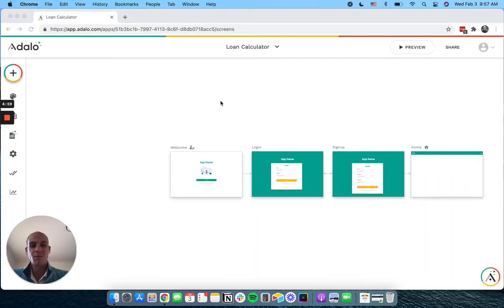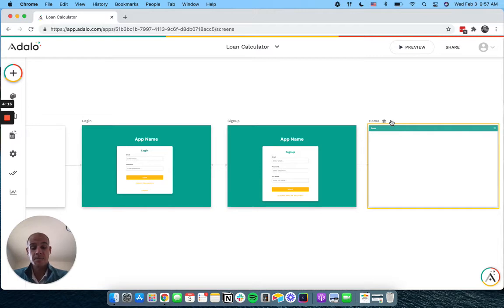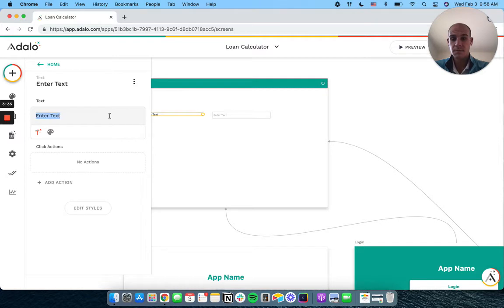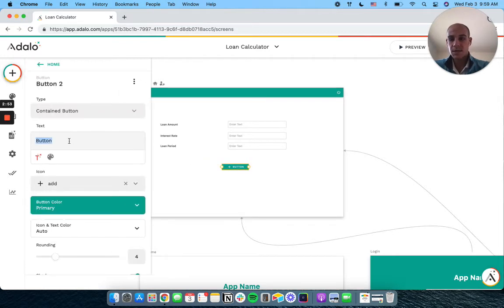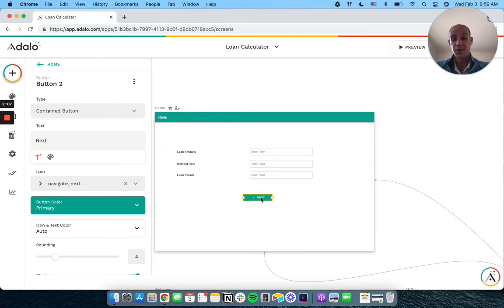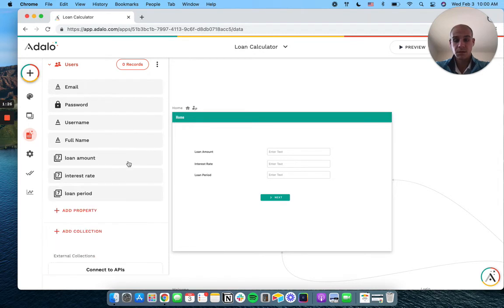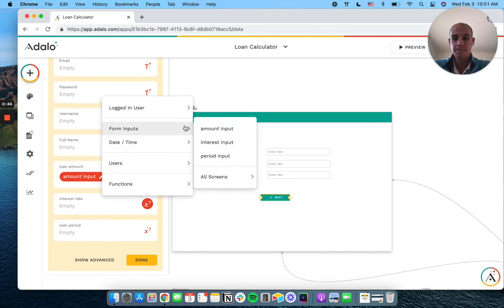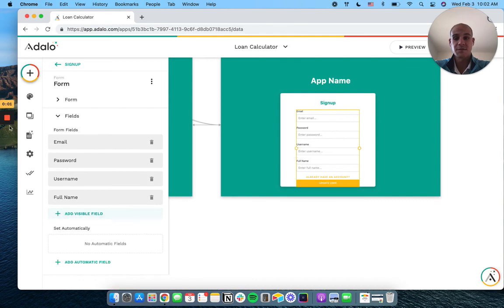Adalo Tutorial - App Access without a User Account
Sometimes you'll want users to have access to your app without creating an account. Allowing them to input data before creating an account helps increase conversion as users have more invested. Hitting a signup screen can be a turnoff for many users, so some functionality before the screen is helpful.

In this tutorial, I show you how to collect user information then create a user's account with that information afterwards. It's a simple process but can be a big change in your user experience.

We've launched Knodalo! Our Adalo learning course. If you like my videos, you'll love the course. Head over to knodalo.com to sign up.
Automate Intelligently is a No Code managed service agency. We design, build, and manage No Code tools for startups, SMBs, and NGOs around the world.